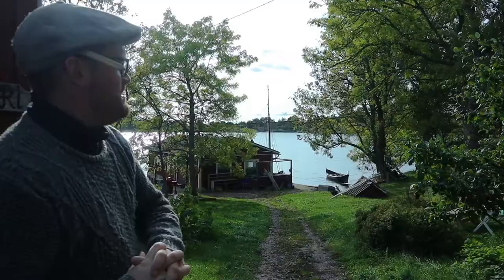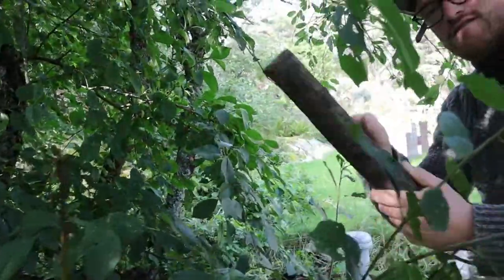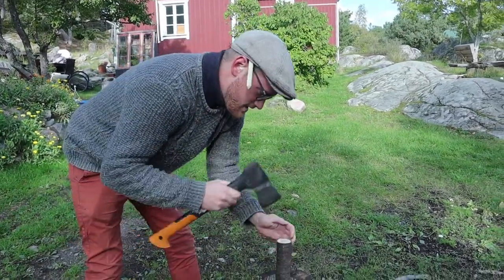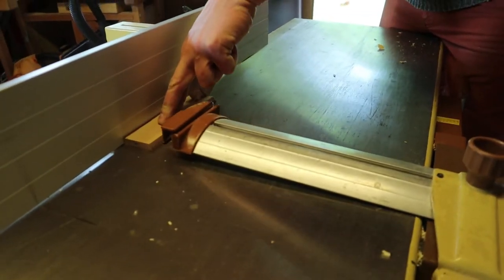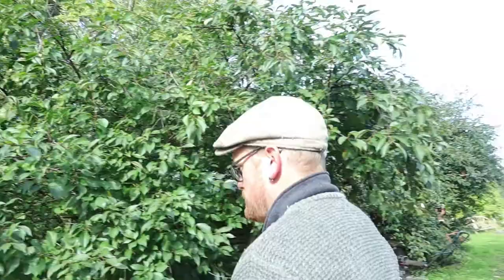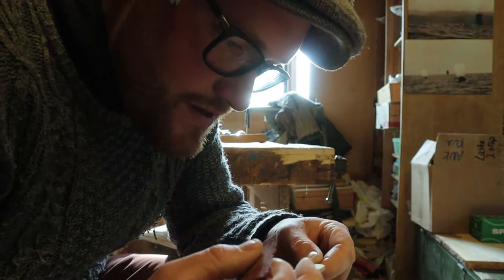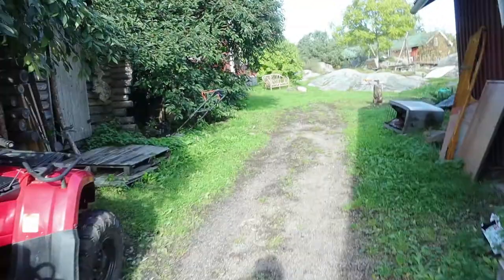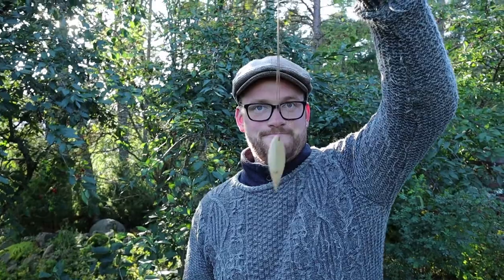AUTUMN GIVEAWAY - cherry leaf necklace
If you want to participate in this giveaway the only thing you need to do is subscribe to our channel and tell us the best thing about autumn in the comment section! We will randombly pick a winner and send this necklace home to him/her!

GOOD LUCK!